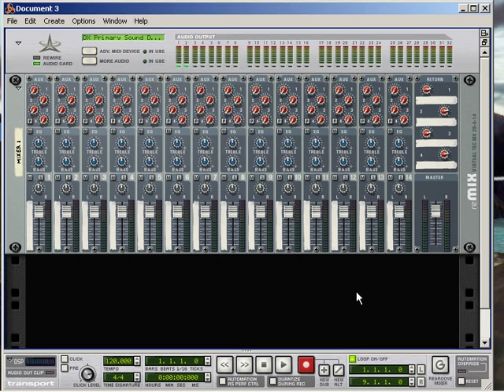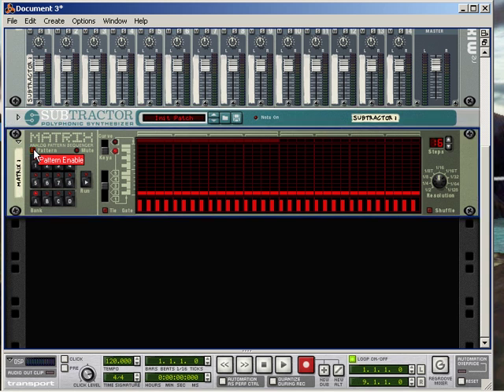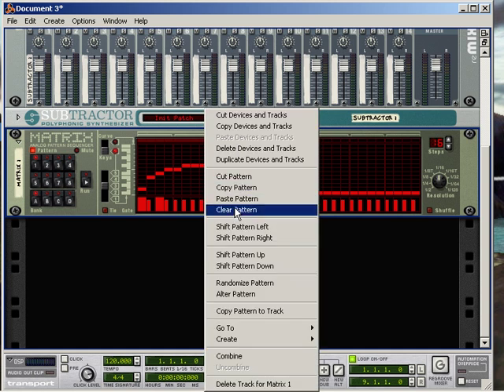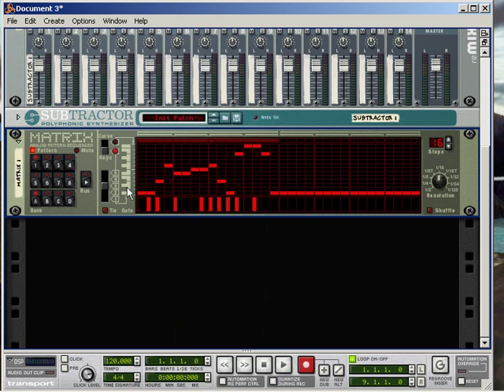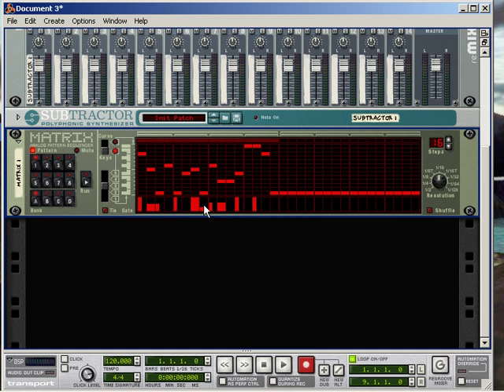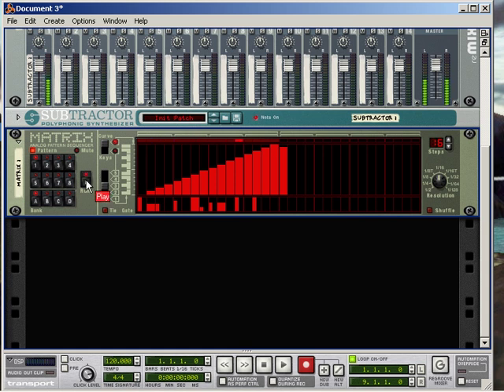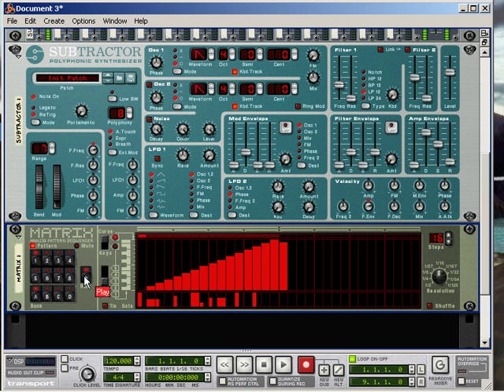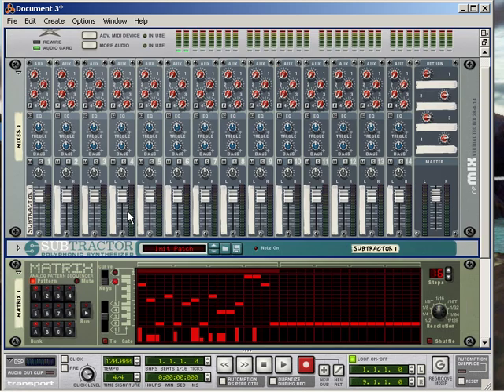Reason 4 for Begginers: The Matrix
my first tutorial video